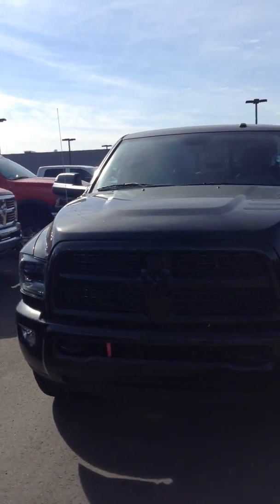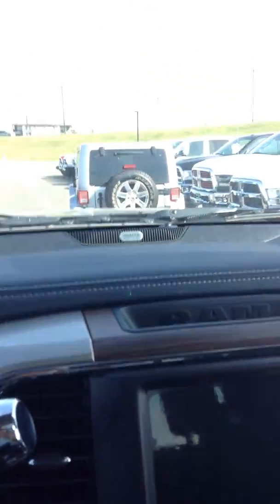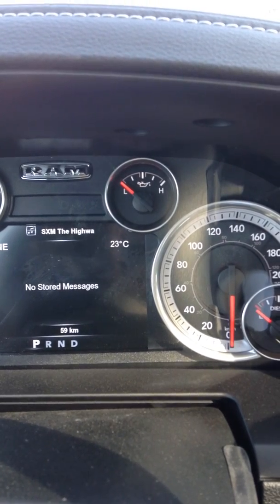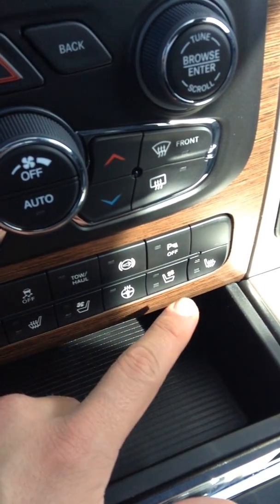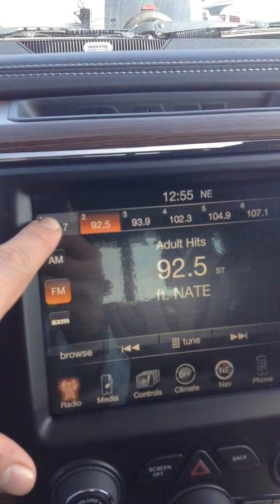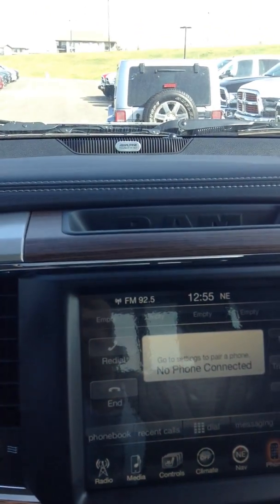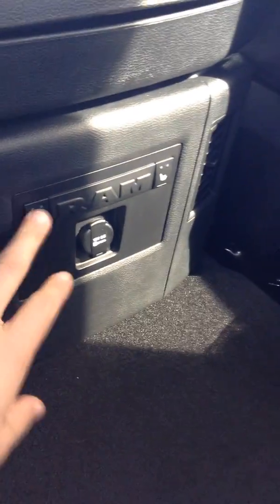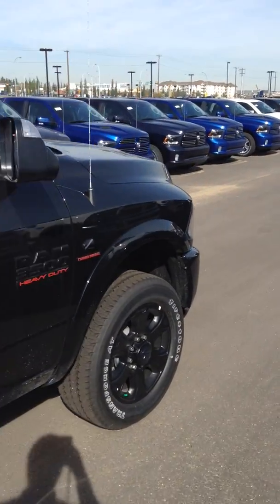Ram 3500 Laramie Blackout || Edmonton Dodge Dealer